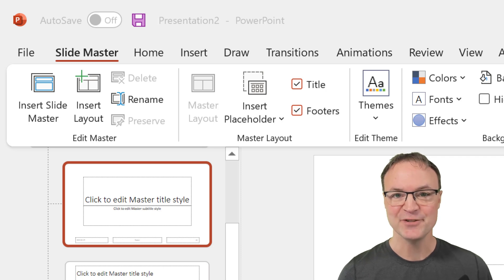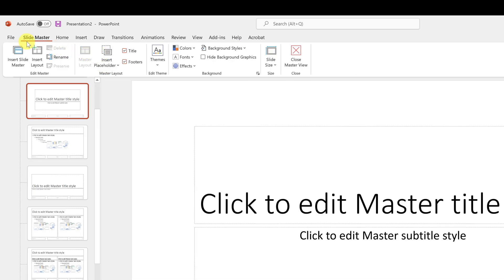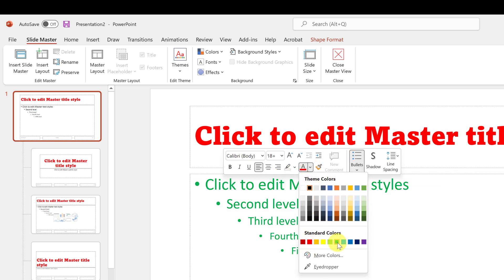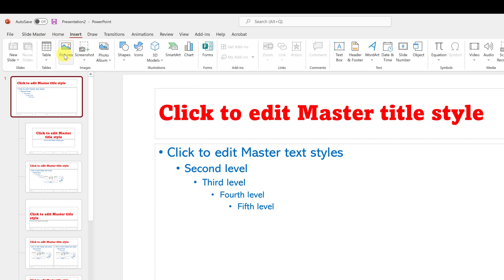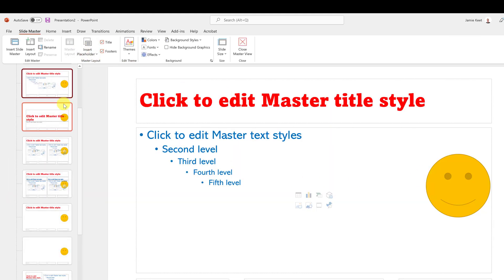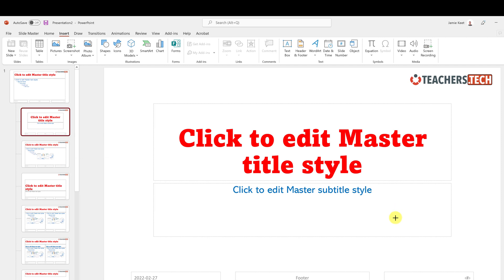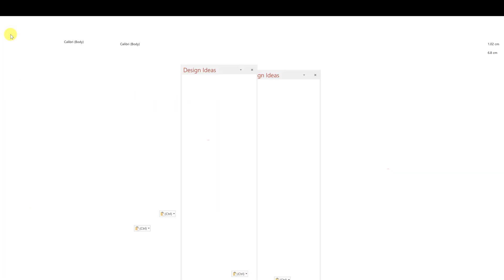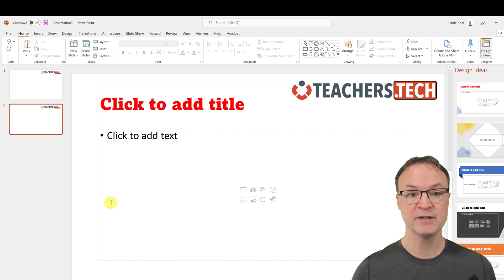Update all of your PowerPoint Slides at Once with Slide Master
In this video, I will show you how to update all of your PowerPoint slides at Once.  Using Slide Master in PowerPoint lets you make quick changes like changing fonts, font colors. You can also use Slide Master to add images to all slides at once.